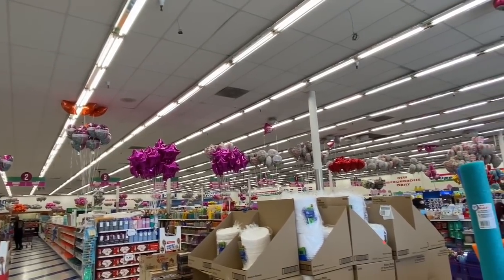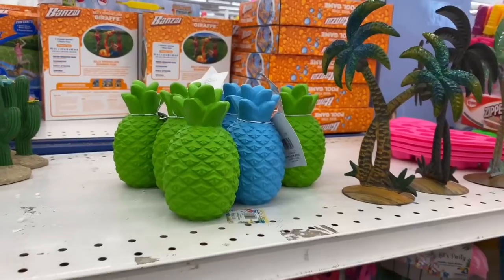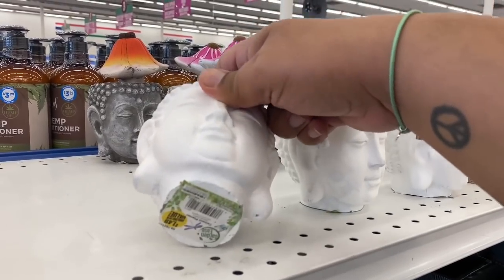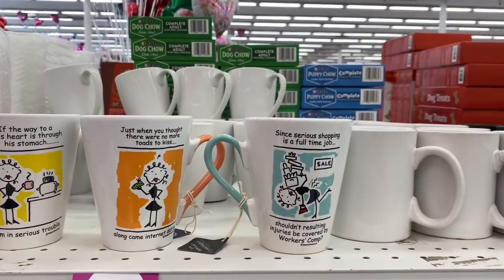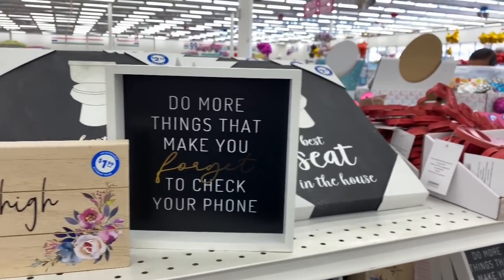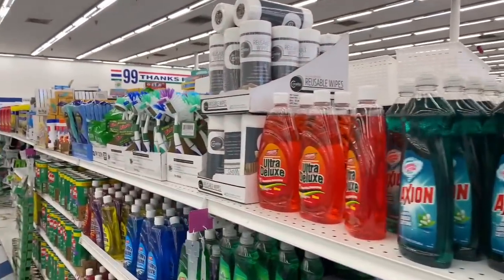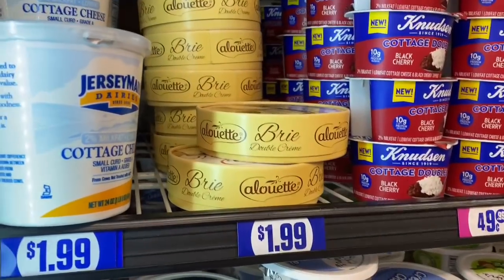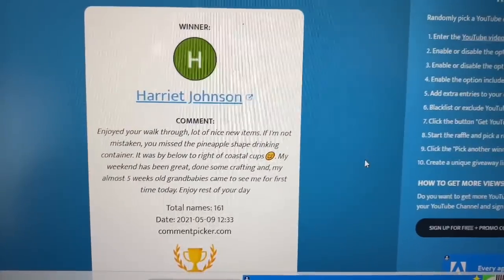99 Cents Only Stores Mega Jackpot ~ Must See Deals at The 99 Cents Only Stores w/ Sway To The 99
Huge shout out to Couponing for a cause for always supporting me and helping me along the way!  A true Queen of the 99! And a true Queen of Dollar Tree! The Queen.  Dollar Tree SUMMER 2021 99 cent store. 99 cents store Valentines haul 99 cent store candy. Couponing for a cause. 99 cent store makeup. 99 cents store haul. 99 cents only stores commercial. HUGE massive 99 cents only stores near me.This is how we bigham costco haul Dollar Tree Shop with me. 99 cents only store summer 2021 Sway to the 99 google what’s new at the 99 cents only stores. Dont forget to check out my Dollar Tree Massive Store Walkthrough

SWAY F.

Chapters
0:00​ - Intro
0:30​ - 99 Cents Only Stores Mega Jackpot
5:00​ - Must See Deals at The 99 Cents Only Stores w/ Sway To The 99
9:15​ -  99 Cents Only Stores  Total Summer Jackpot
17:10​ - Shop w/  Sway To The 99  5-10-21
18:07​ - 99 Cents Only Stores  Epic Summer Finds
20:25 - Outro

💚 Dollar Tree Jackpot Finds at Dollar Tree May 2021

Music From: Free to Use Music
Track: Smile by LiQWYD
sways deals swaysdeals swaysdeals sways deals swaysdeals swaysdeals